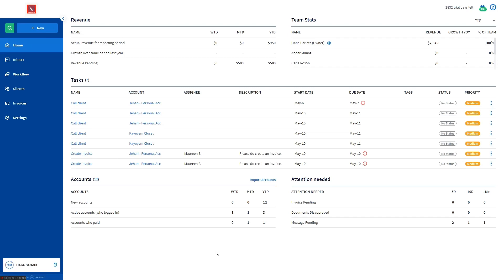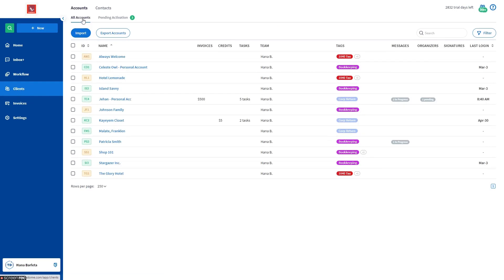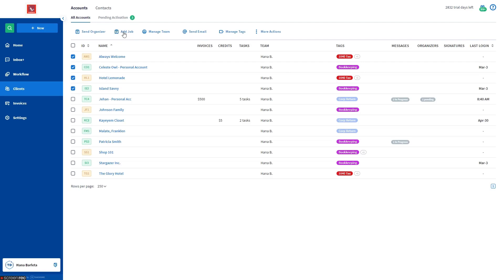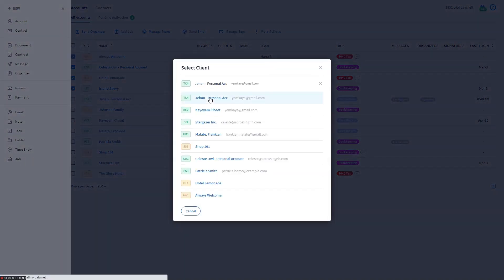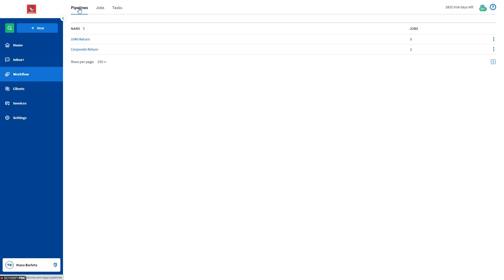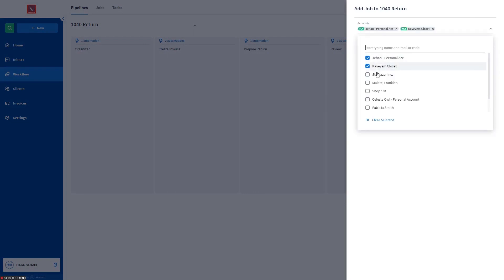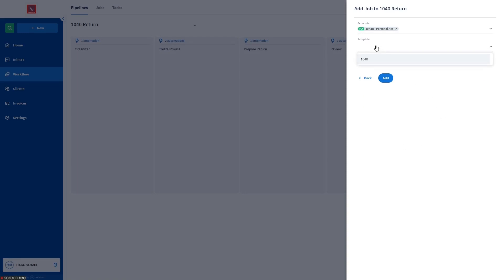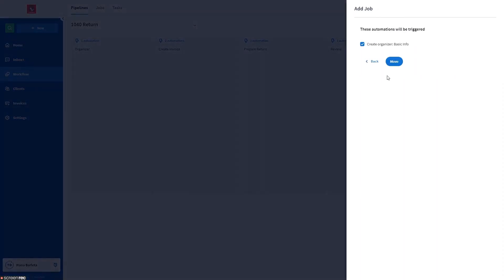How to Add Jobs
There are several ways to add jobs in TaxDome:
from the Clients section,
by clicking +NEW button,
or inside the Pipeline.